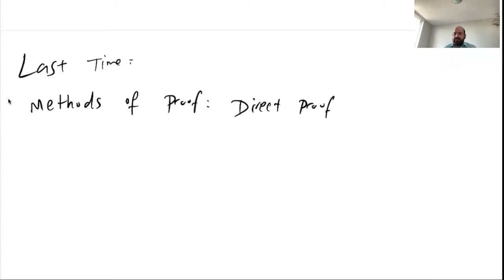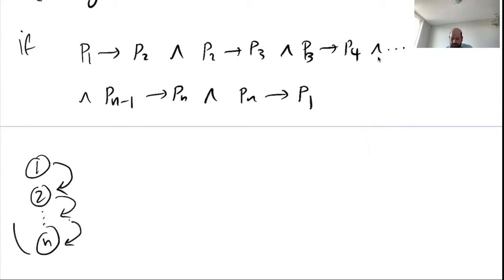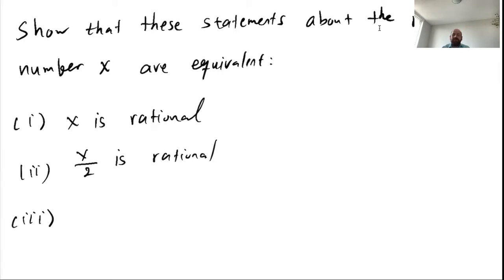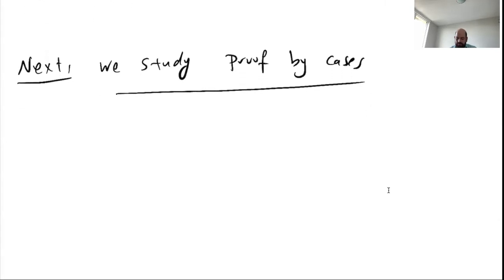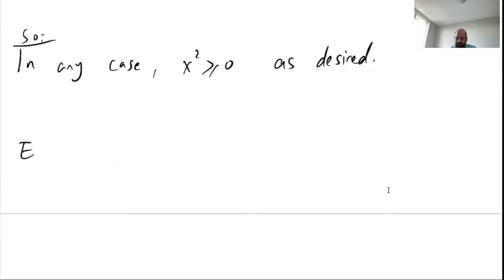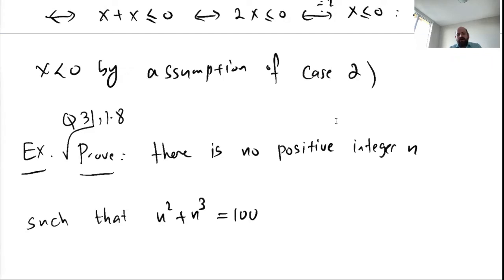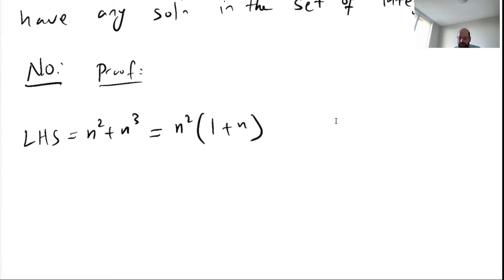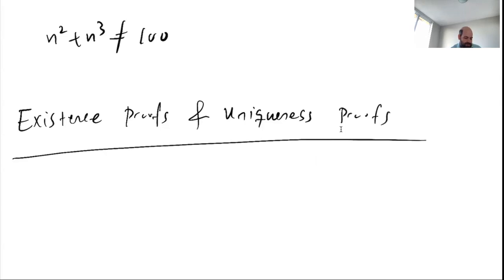Lecture 4 (Discrete Mathematics I)-part 1